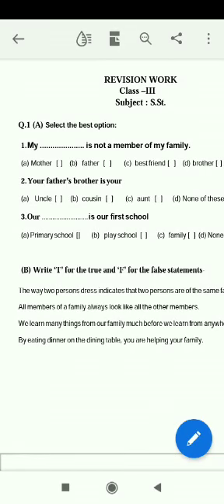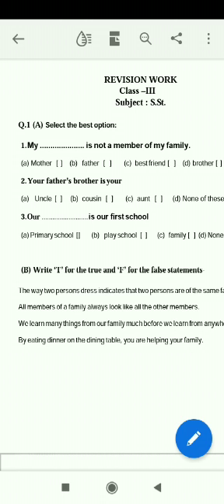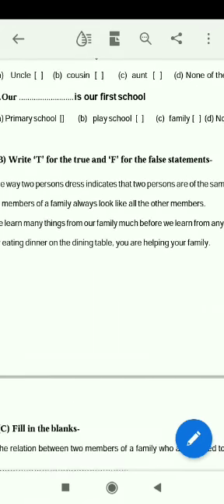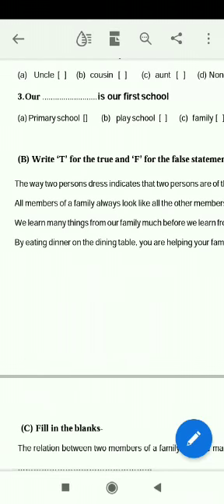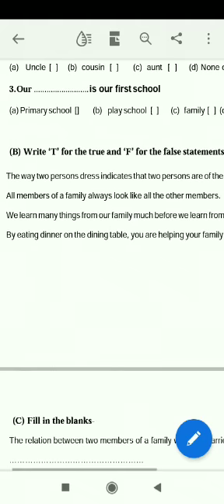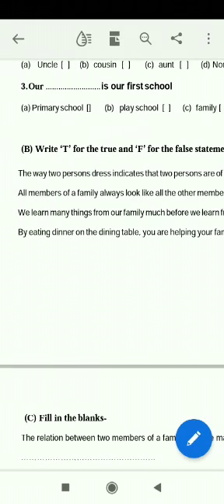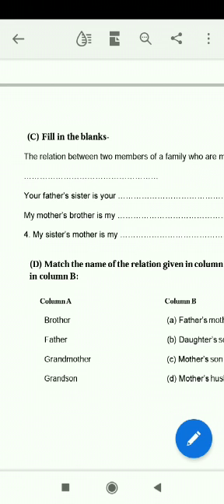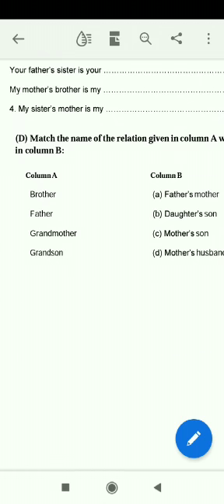Class -3 Sub. S. St. Topic Revision Work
This video would be help for prepration of Examination